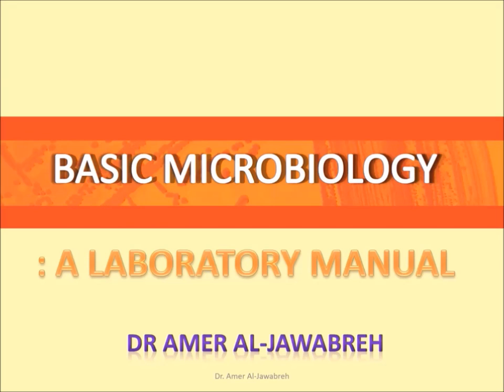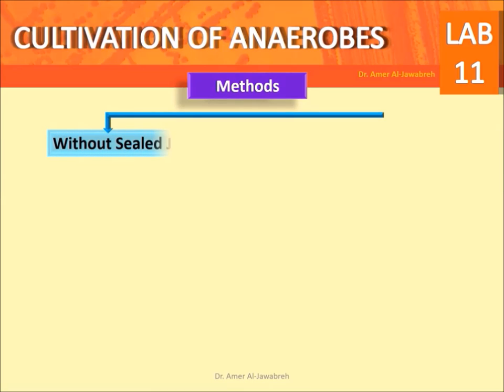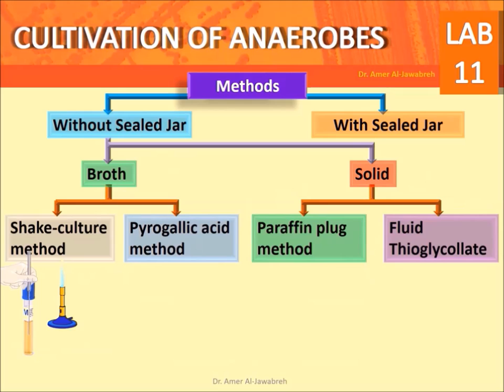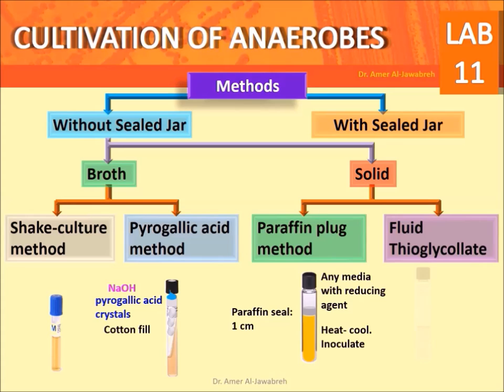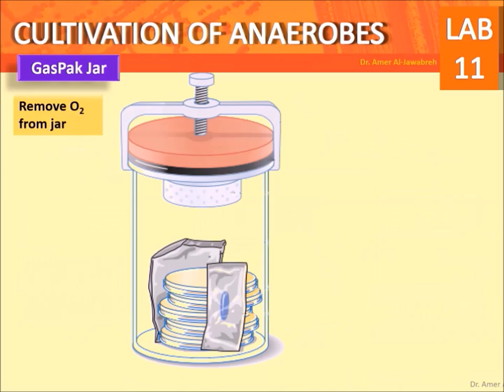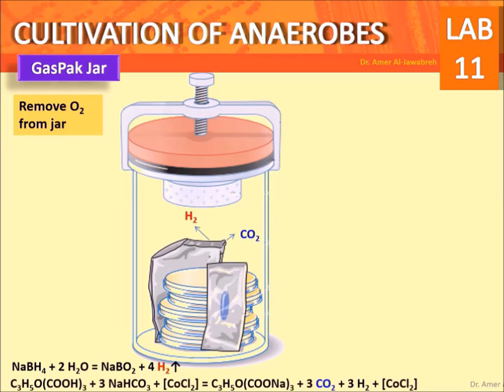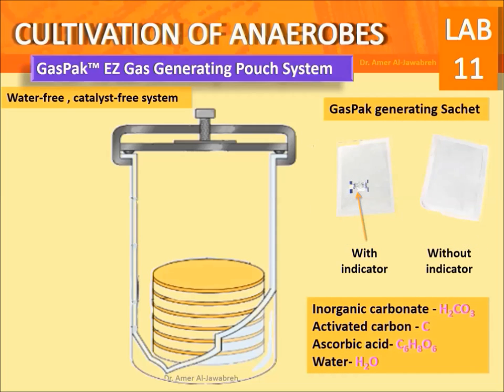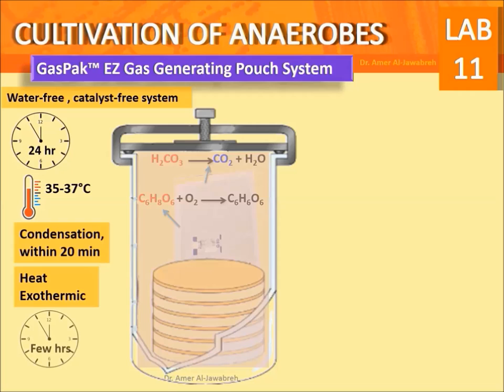Anaerobic culture: GasPak Method-Lab 11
Diagnostic Microbiology